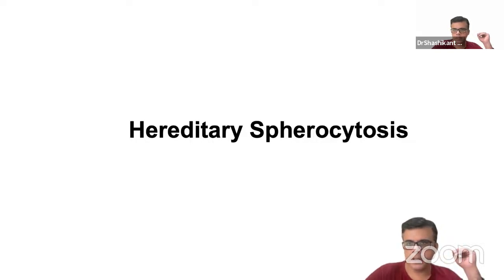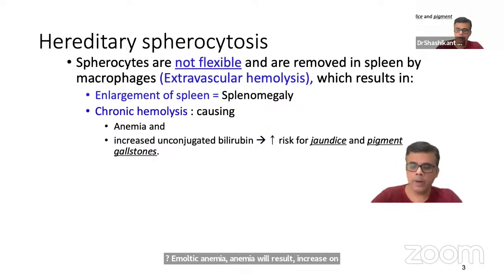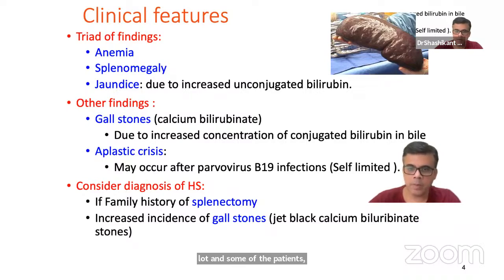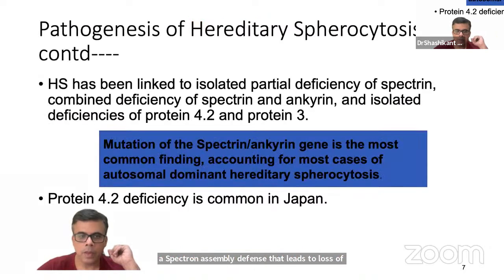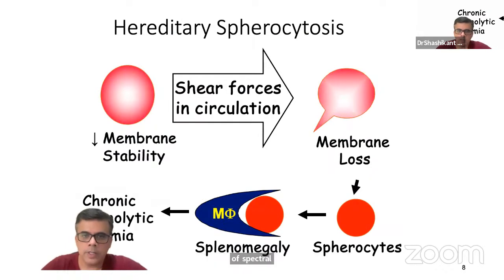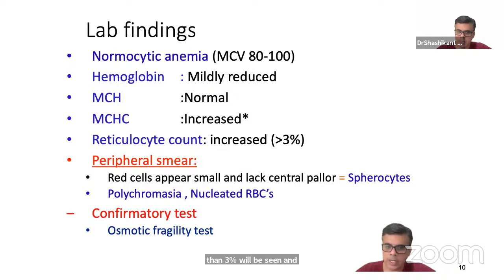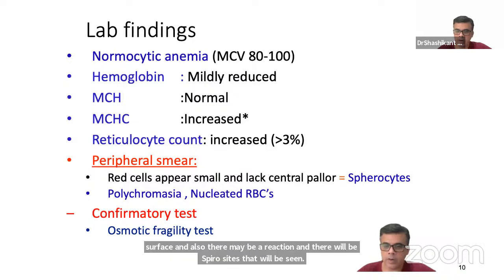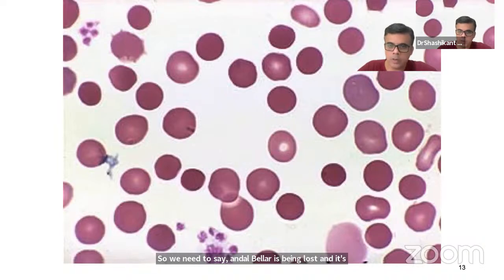Hereditary Spherocytosis Demystified: From Genetics to Daily Life| Pathology Navigator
Hey there, students! Get ready to embark on a fascinating journey through the intricacies of Hereditary Spherocytosis with our dedicated tutor. In this video, we'll delve deeper into the fundamental aspects of this genetic disorder to equip you with a solid understanding.

Hereditary Spherocytosis is a rare, inherited condition that affects red blood cells, leading to their spherical shape and decreased lifespan. We'll break down the underlying genetics, exploring the mutations in genes like SLC4A1, ANK1, and more that play a pivotal role in its development. By the end of this video, you'll have a clear grasp of how these genetic alterations disrupt the normal structure of red blood cells.

What happens when you have hereditary spherocytosis?

What is the pathophysiology of hereditary spherocytosis?

What are the laboratory findings of hereditary spherocytosis?

What is the most common cause of hereditary spherocytosis?